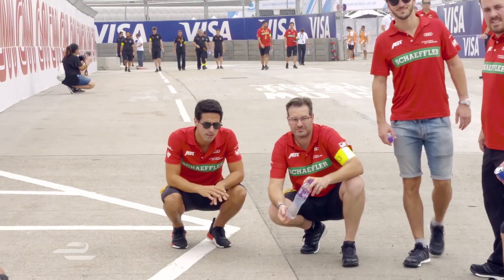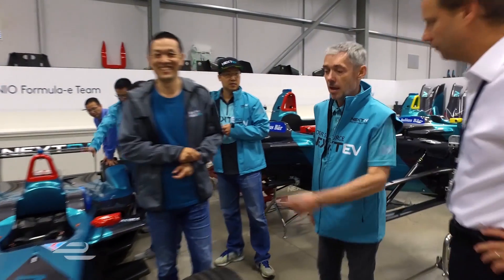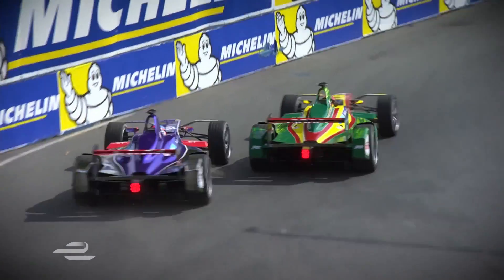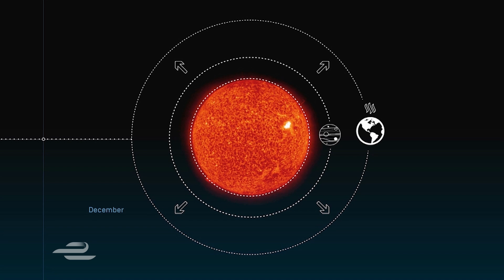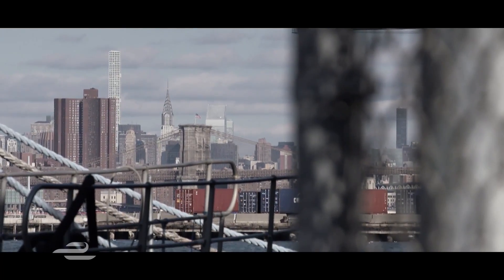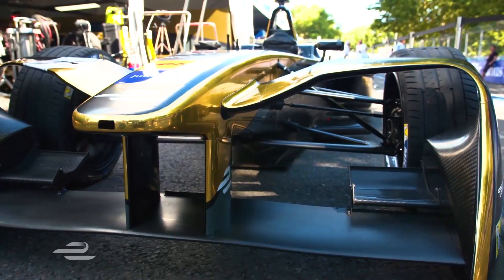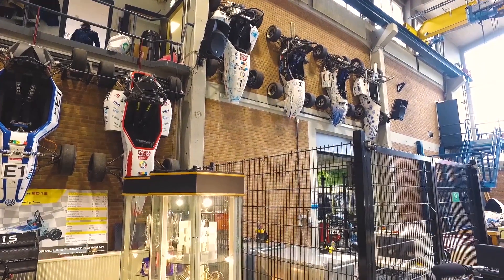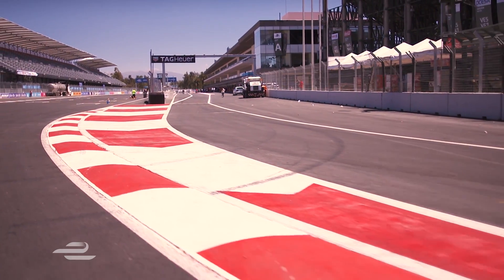POV Pit Stop! - Formula E: Street Racers - Full Episode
Welcome to Street Racers, the Formula E magazine show presented by Sian Welby. This week, we join the Techeetah team to find out what goes into a racing pit stop, hop over to New York to plan out our stateside showdown and head to the Netherlands to meet the up-and-coming motorsports engineers of tomorrow!